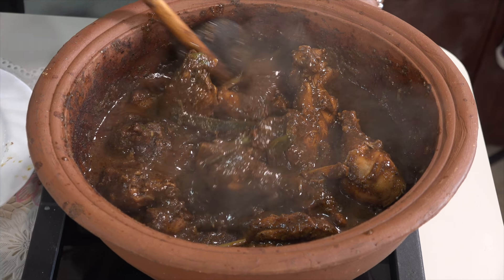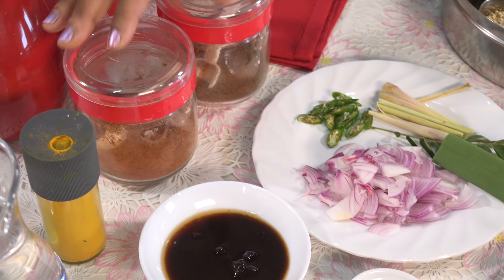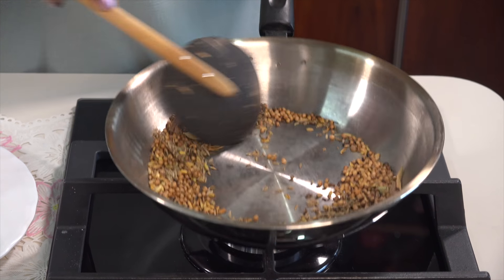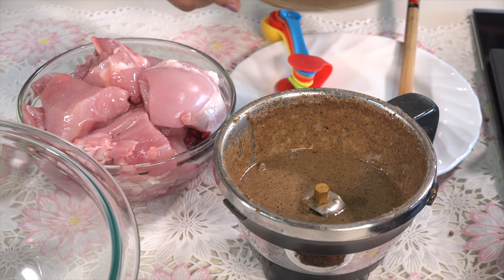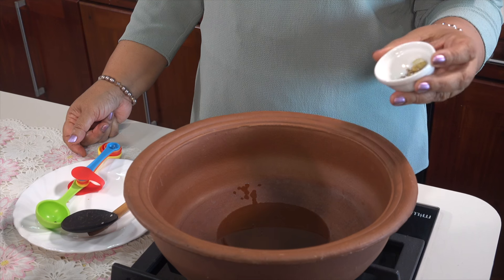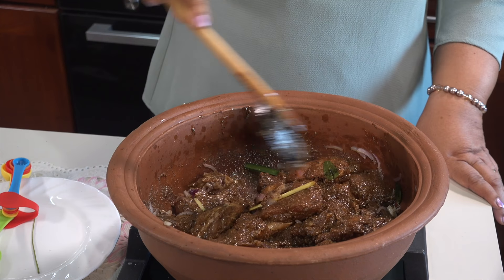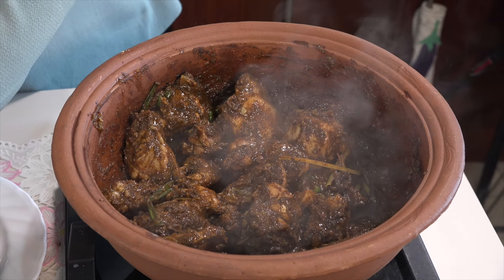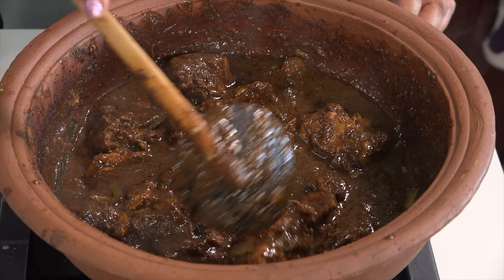වෙනස් රසකින් කල් තියාගන්න පුළුවන් කුකුළු මස් කලුපොල් කරිය - Episode 799 - Chicken Kalupol Curry